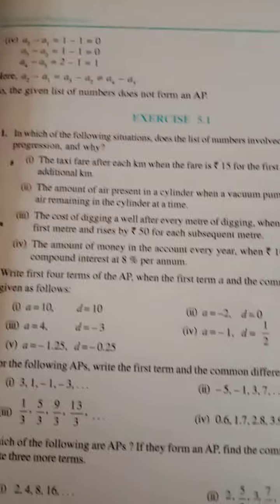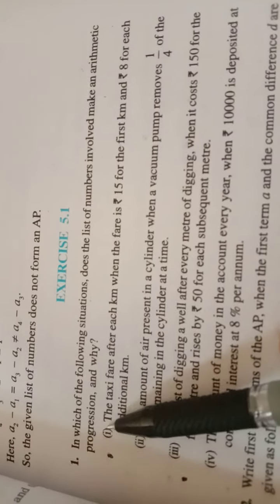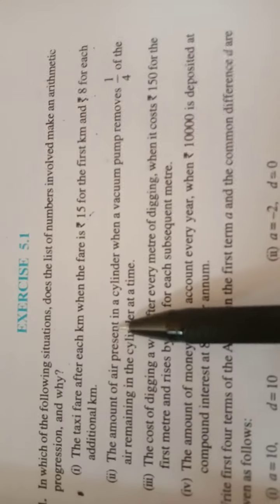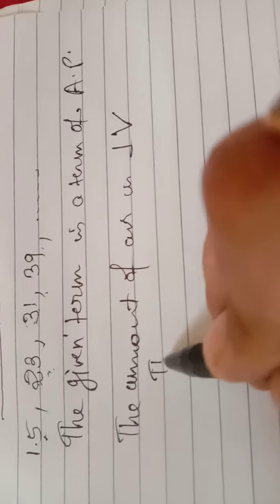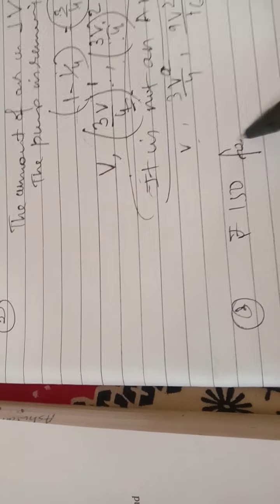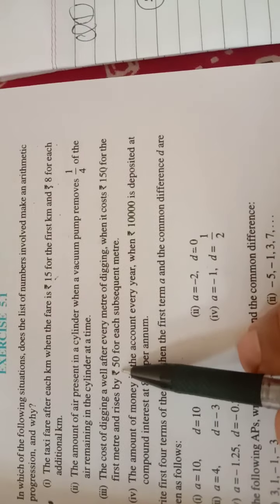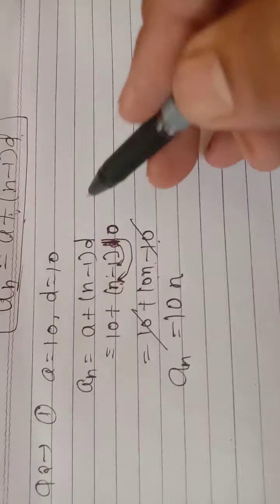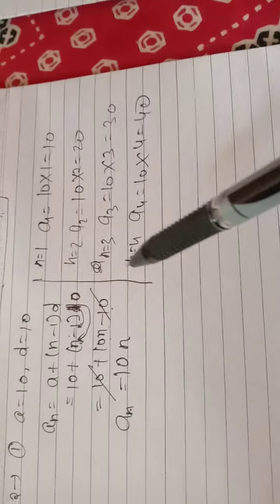Ch.5 Arithmatic progression